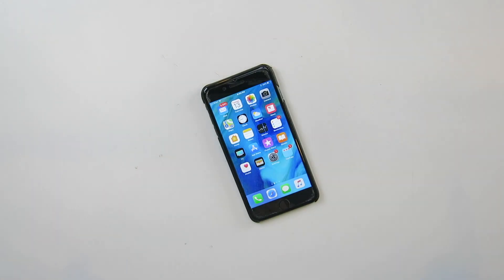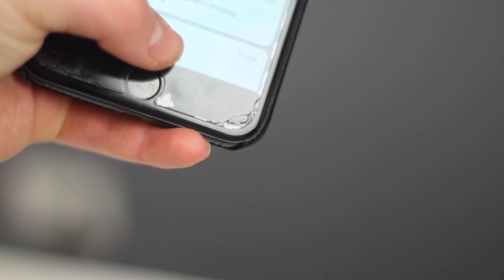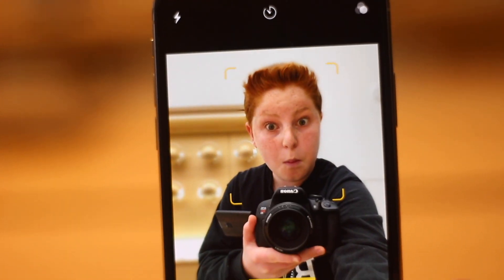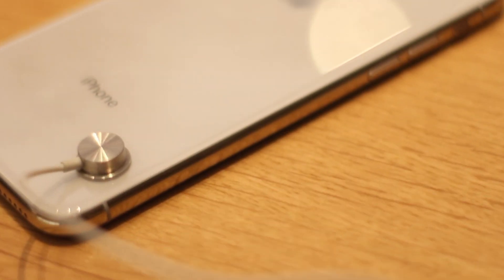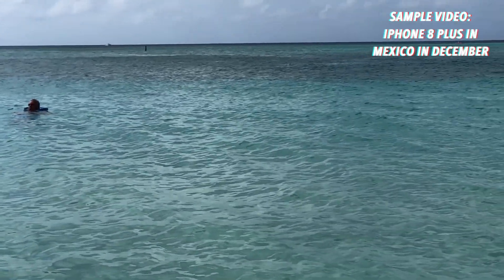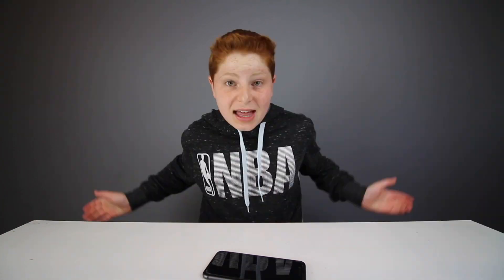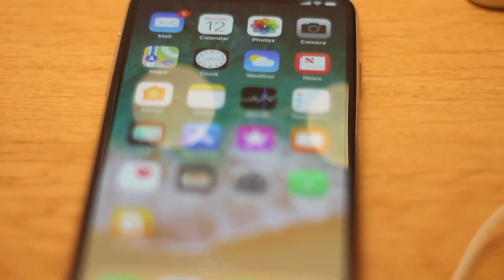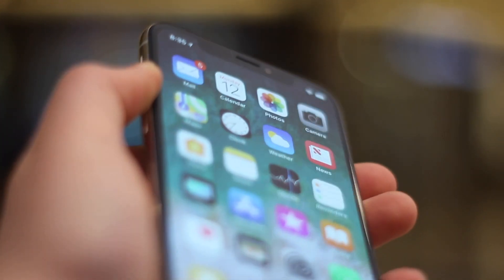iPhone 8 Plus: 6 Months Later!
AND MAKE SURE TO TURN ON MY POST NOTIFICATIONS BY HITTING THAT BELL, TO GET NOTIFIED WHENEVER I UPLOAD A NEW VIDEO.

(I'll be honest, I don't really use snapchat...)

iphone 8
iphone 8 plus camera test